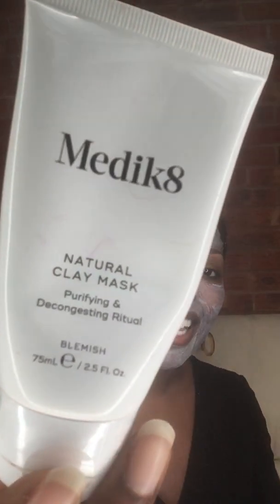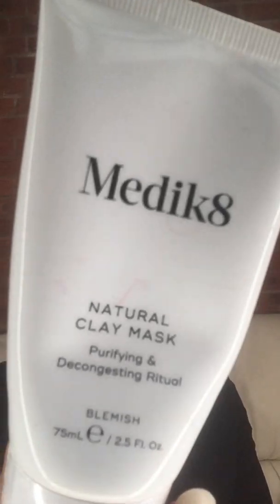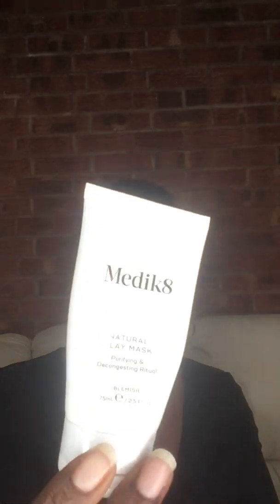Medik8 Natural clay mask review and recommendation by aesthetic practitioner Maureen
I have been using this Medik8 clay mask & really like what it does for my skin. This is great for anyone who is looking for a mask for oily, breakout, congested or spotty skin. It doesn't dry to much on the skin and is a natural based product. I currently use all of the Medik8 products and recommend to my customers. They have a great ethos, very affordable prices and currently supporting the fight towards Covid-19 and manufacturing hand sanitisers. A brand that is more than a skin care brand.